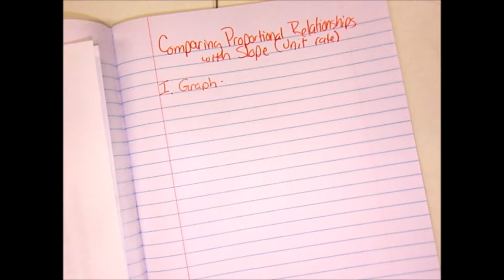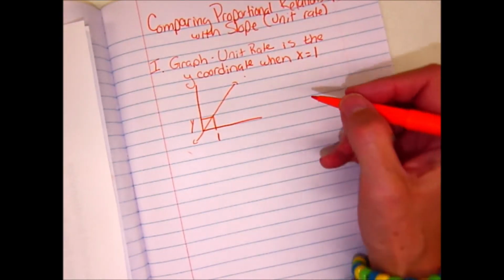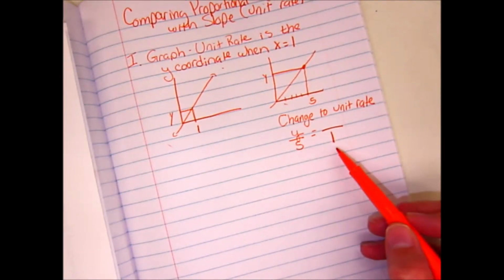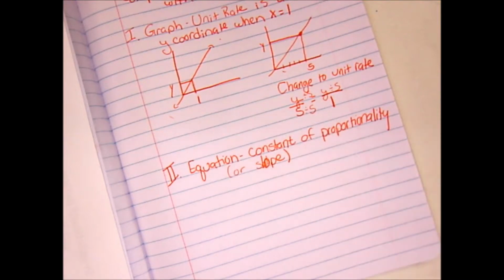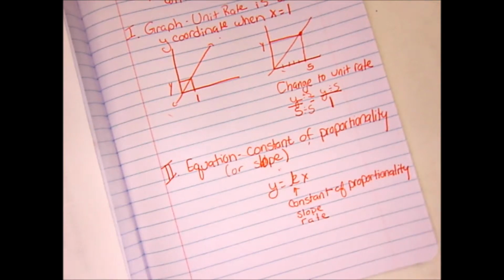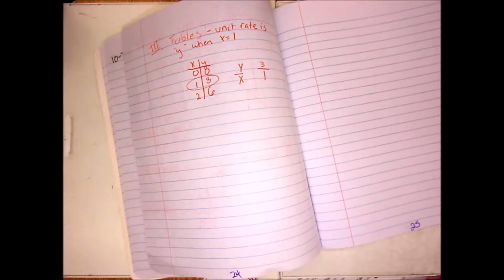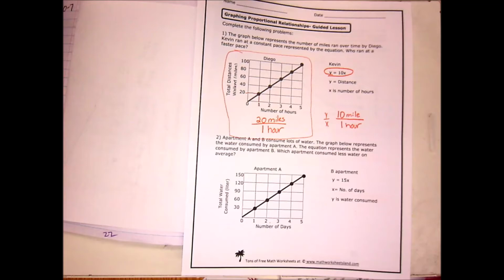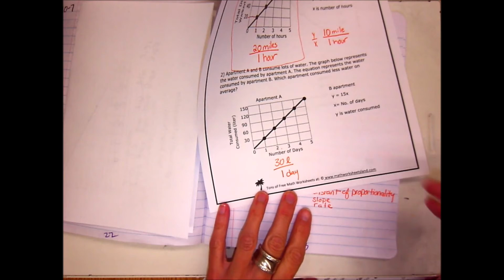Comparing Proportional Relationships 6th Hour